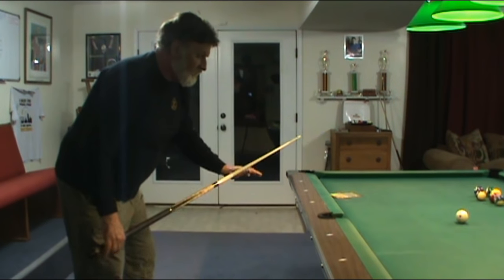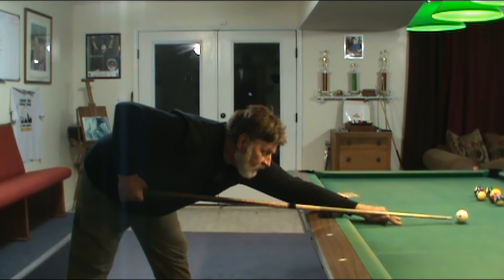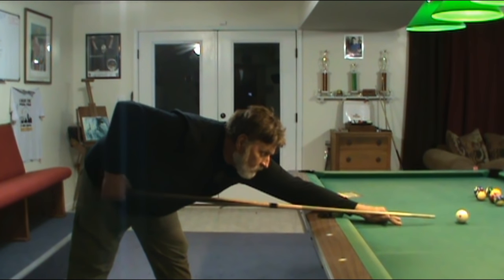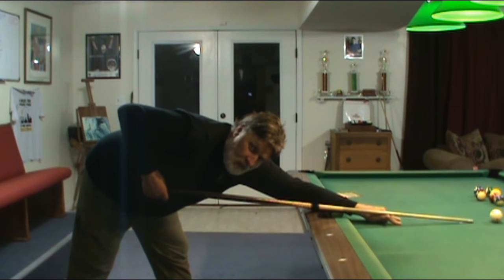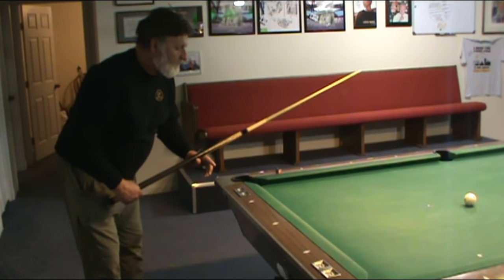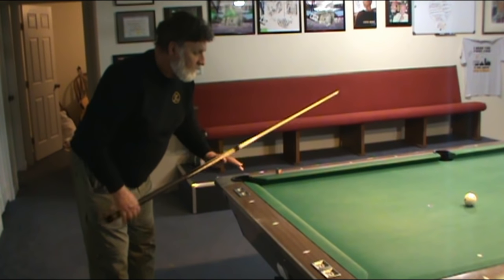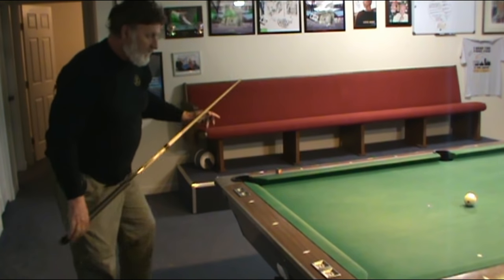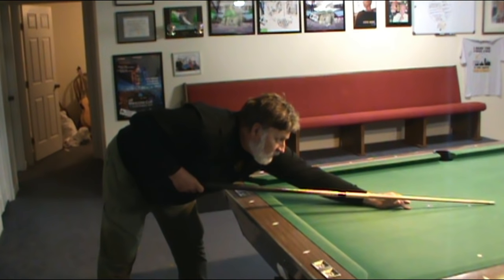The Pool Stroke! A quick lesson on the SPF Stroke!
Set Pause Finish Stroke as taught at the Billiard Learning Center.  We are changing the name of the North Arkansas Pool School to "The Billiard Learning Center". Same place, same instructor, different name!